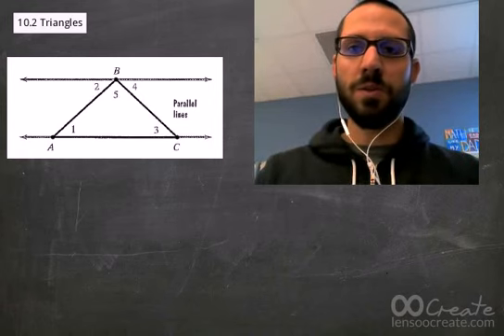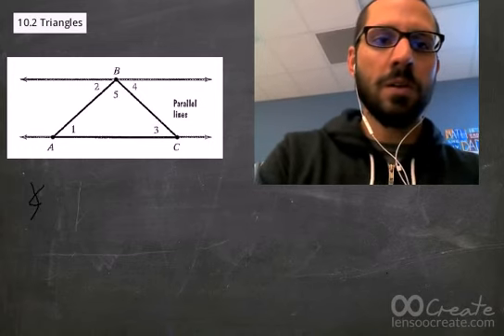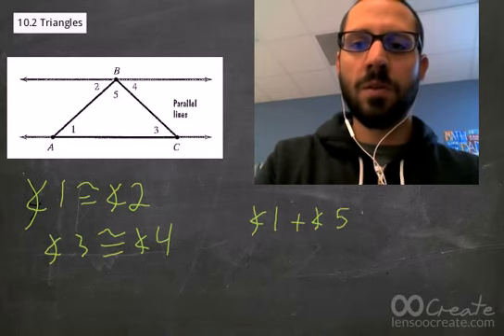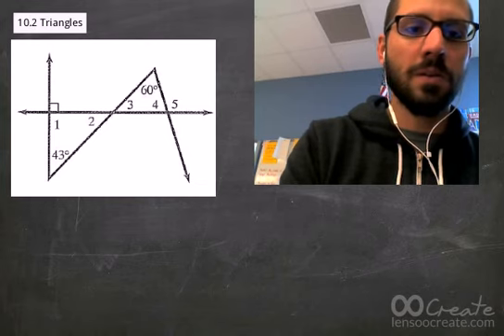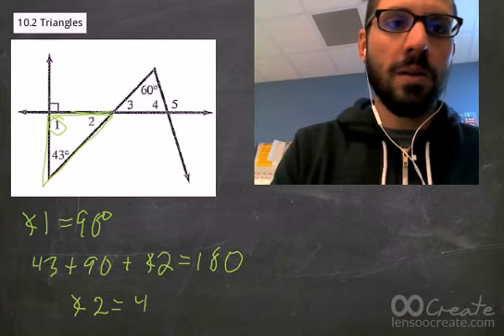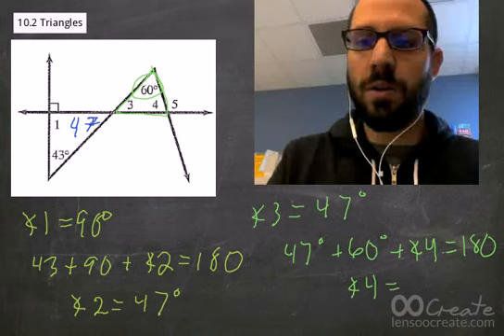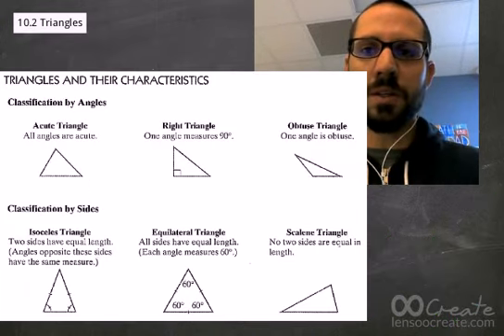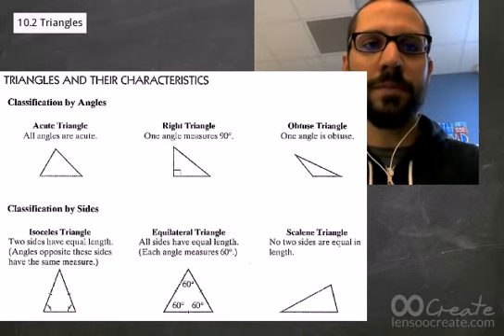ttcm 10 2a